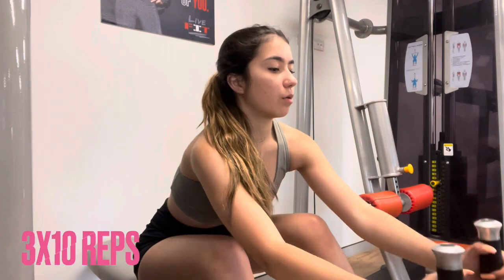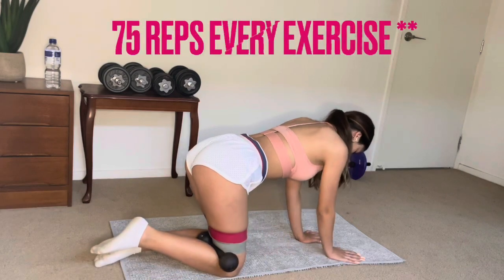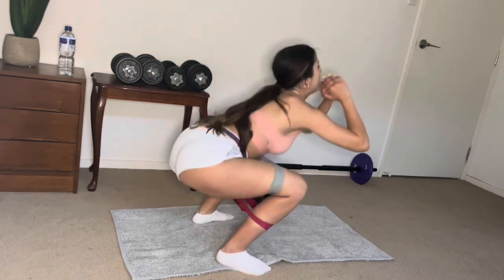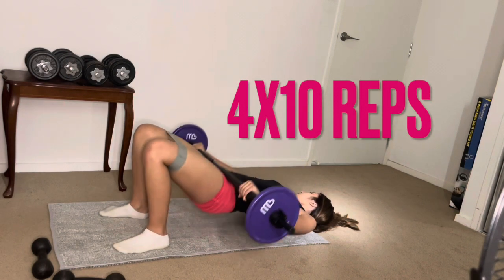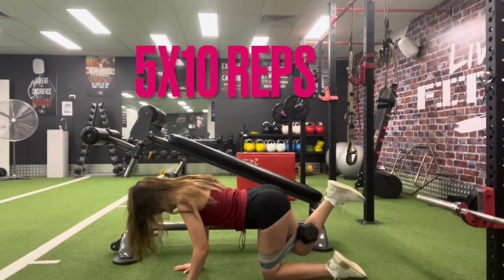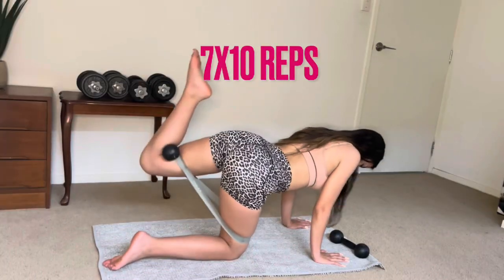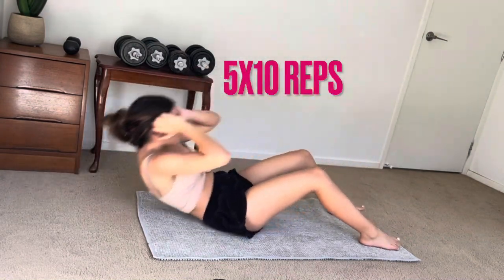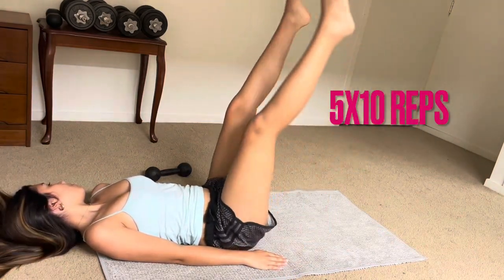MY WEEKLY WORKOUT ROUTINE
hey guys i hope you enjoyed watching my weekly workout routine!
NOTE: this is not my every week workout routine!!

DAYS:

Day 1: 1:00
Day2: 5:04
Day3: 10:45
Day4: 17:23
Day5: 23:02
Day6: 27:23
Day7: 32:32

Tik Tok › @mia_parissMia Paris (@mia_pariss) TikTok | Watch Mia Paris's Newest TikTok Videos